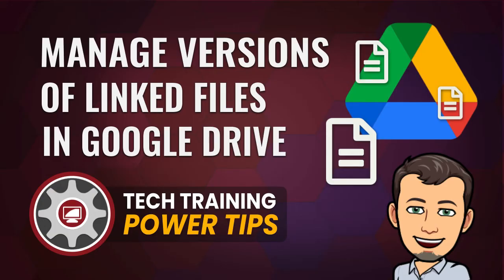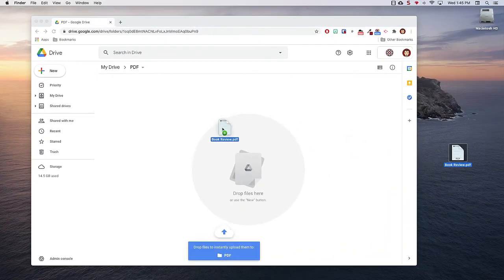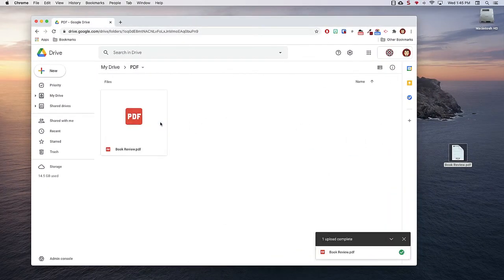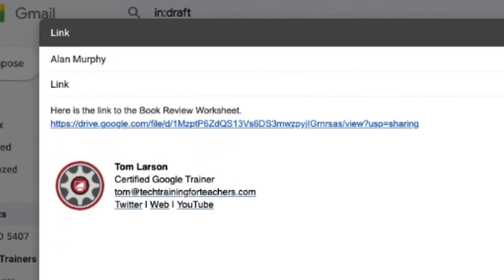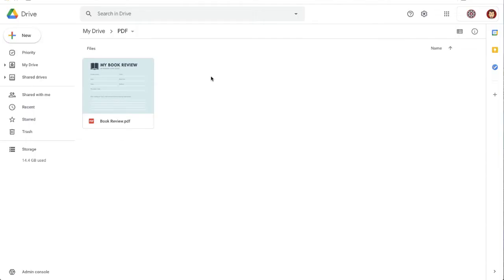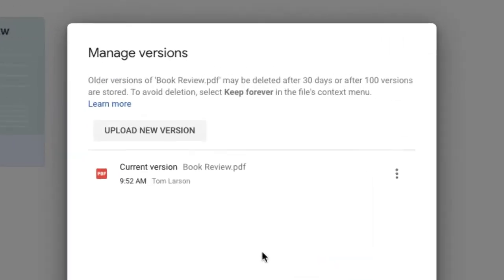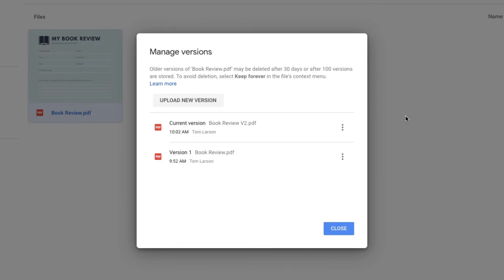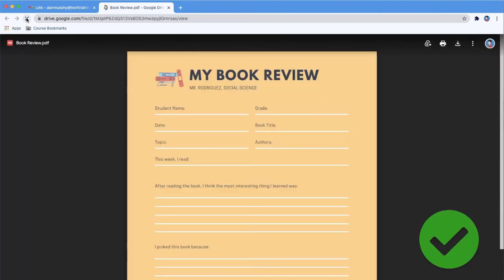How to Manage Versions of linked Google Drive Files | NEW 2021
In this tutorial we demonstrate how to manage versions of files stored in Google Drive. This is quite useful if you've enabled link sharing on a file, but don't want to send out new links to everyone.